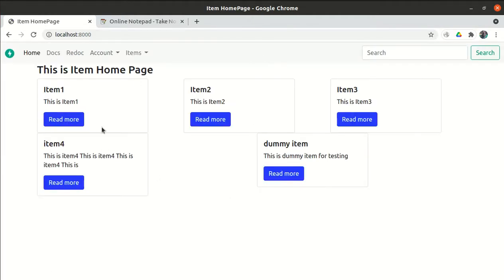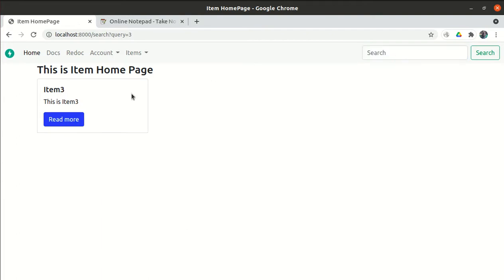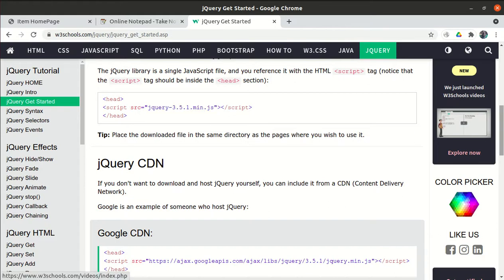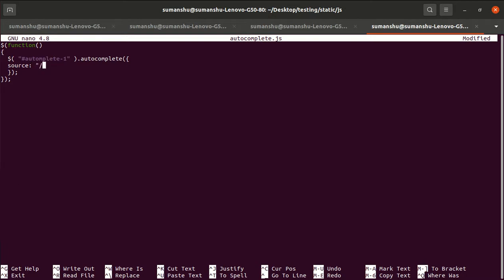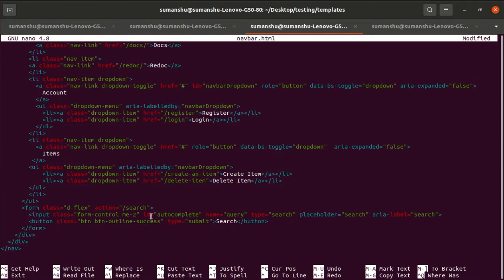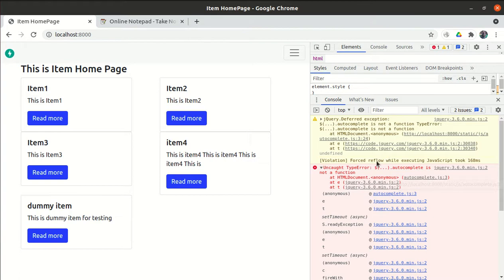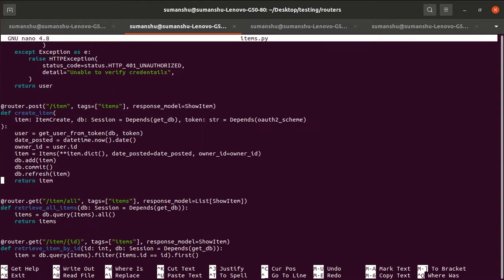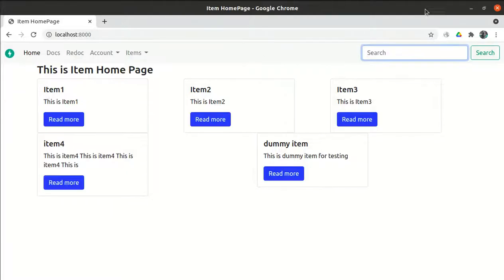FastAPI # 0041 # Autocomplete Search Input Box (Using JQuery)